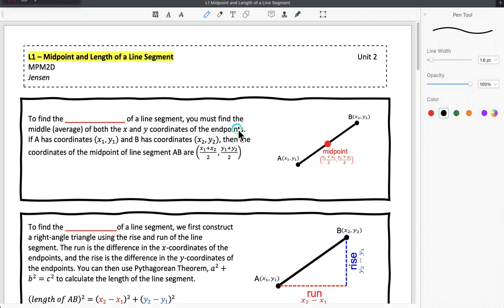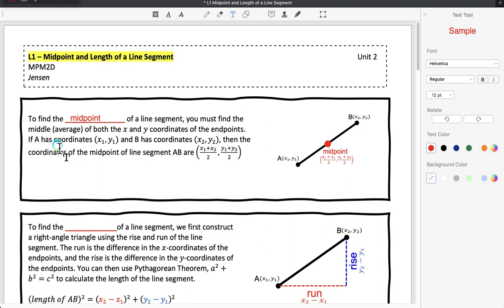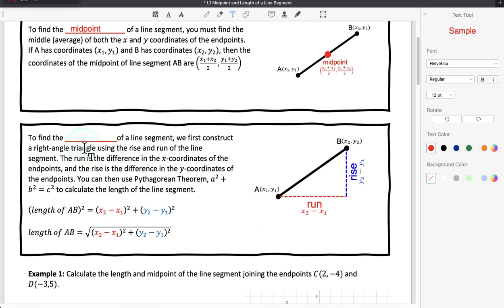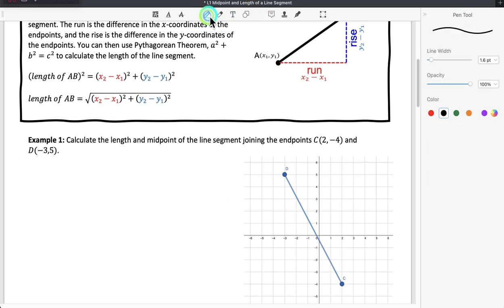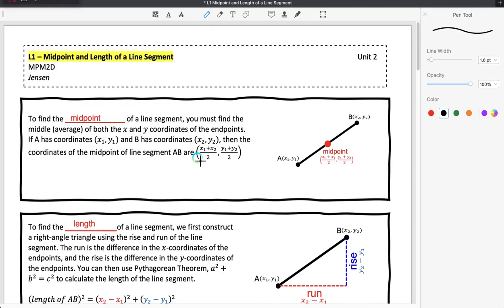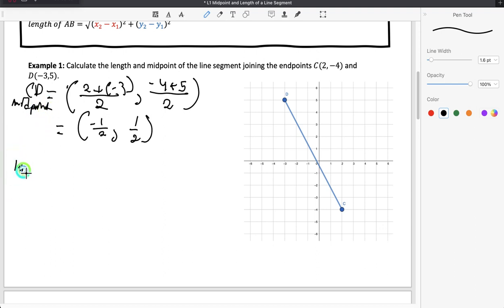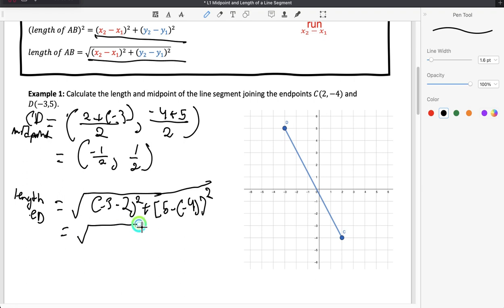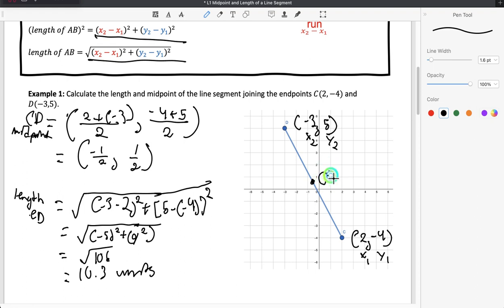Grade 10 MIDPOINT AND LENGTH OF A LINE SEGMENT